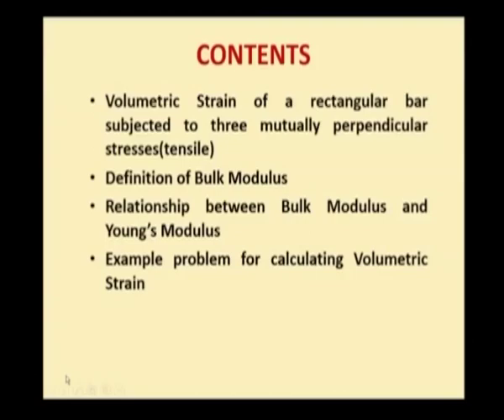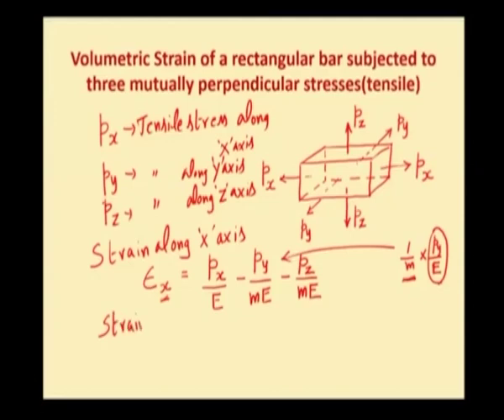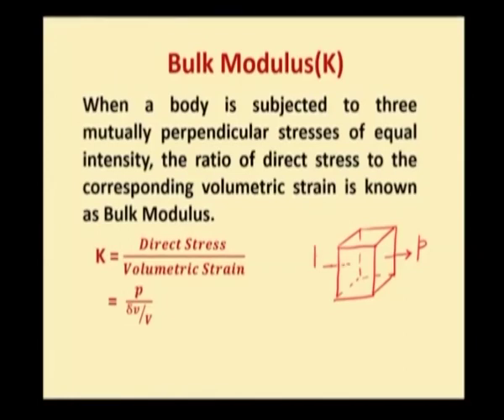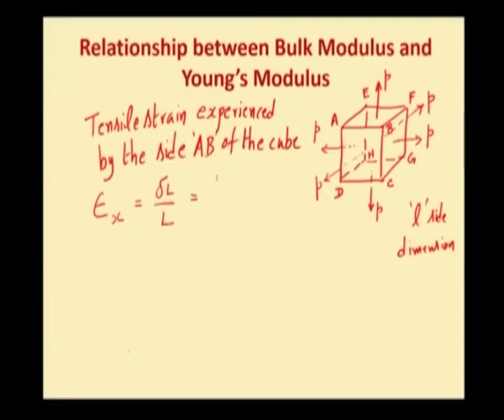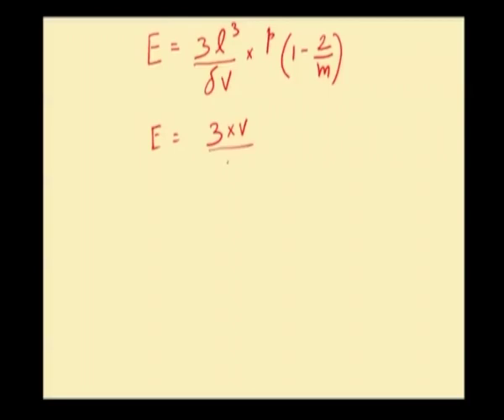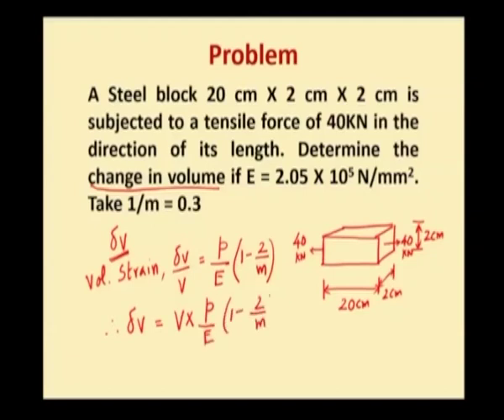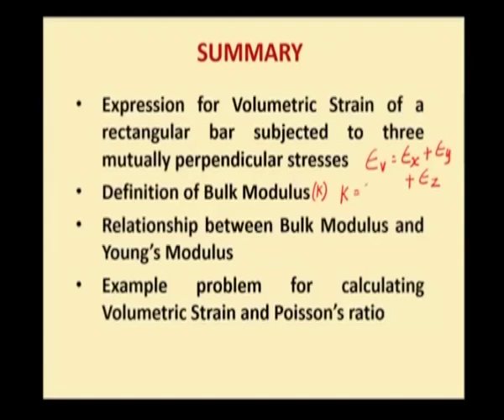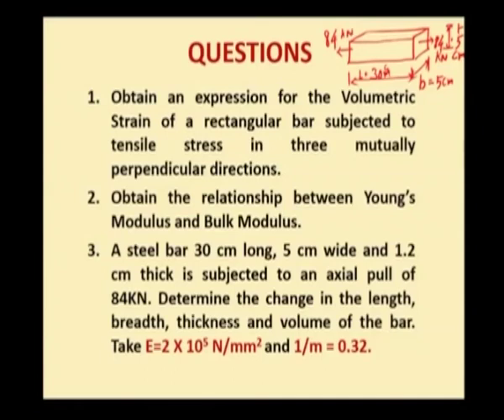Elastic Constants-I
Subject:Architecture